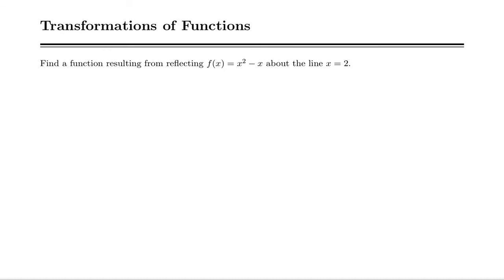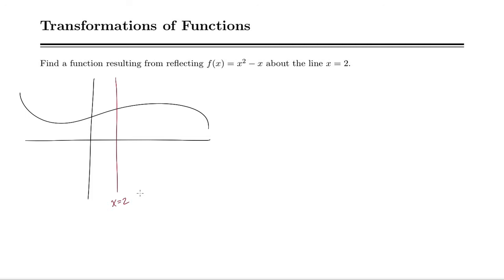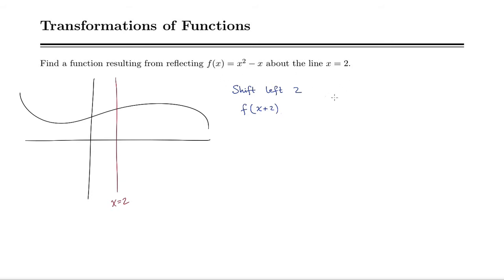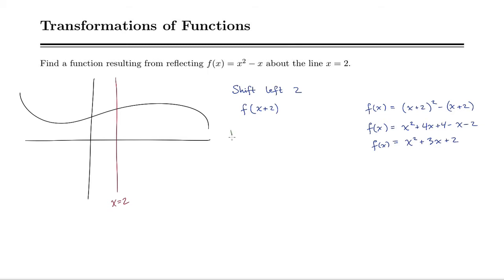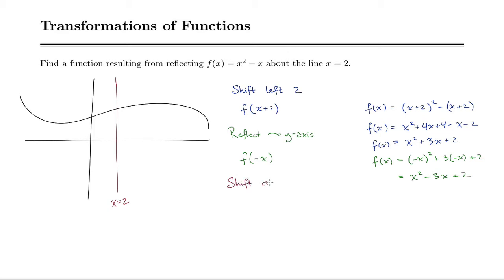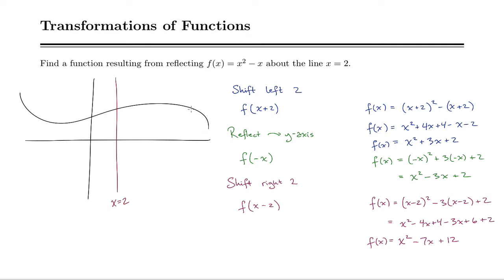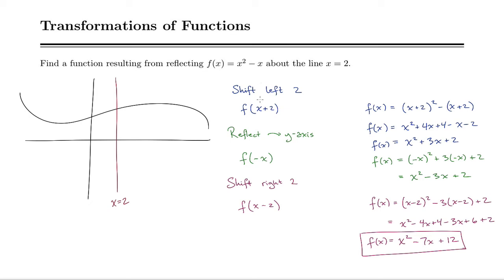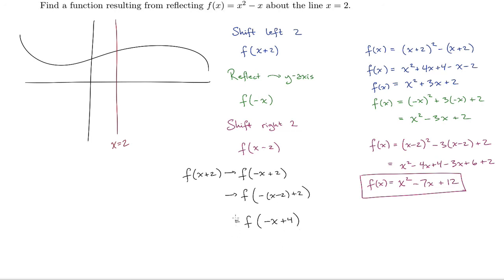Example: Reflection across a Vertical Line with Transformations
Performing a reflection across a line other than the coordinate axes through transformations